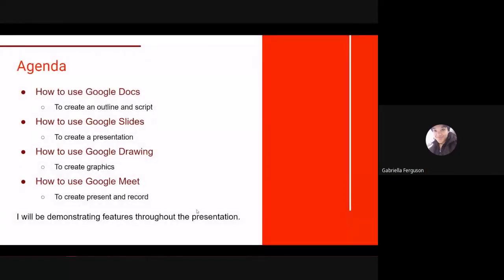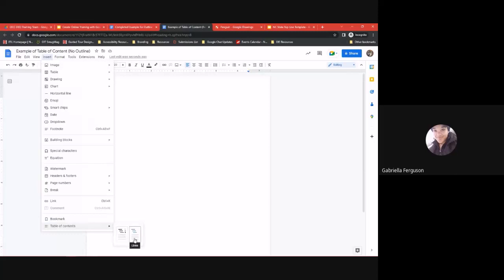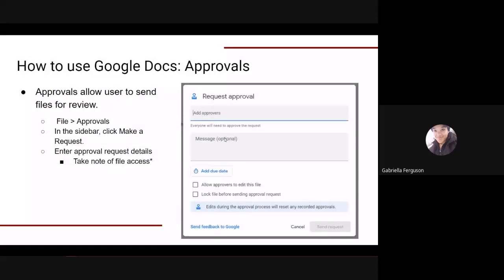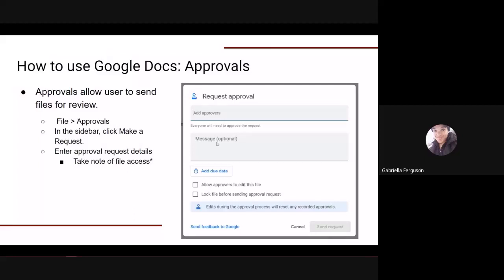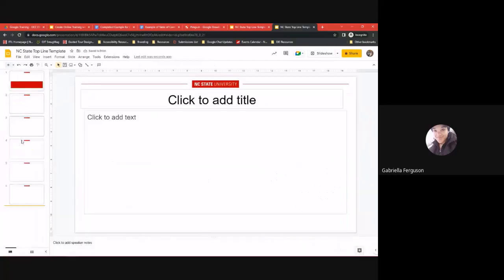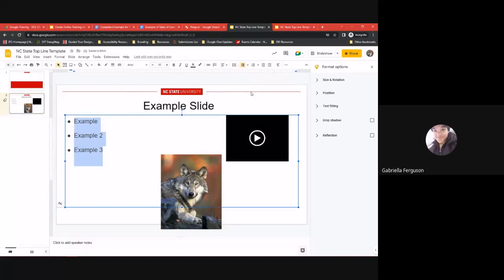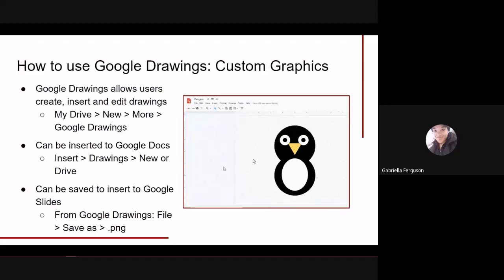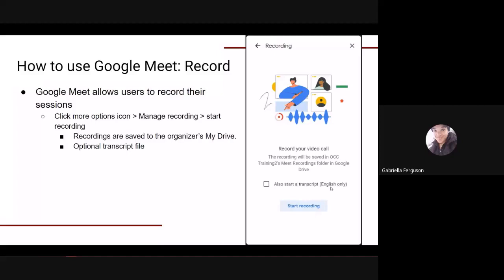Create Online Training With Google